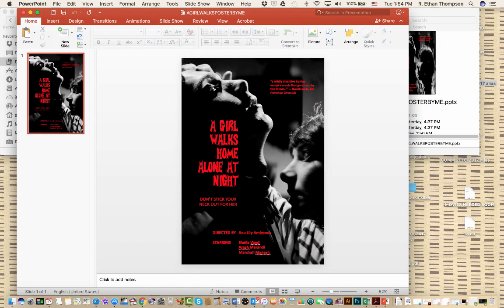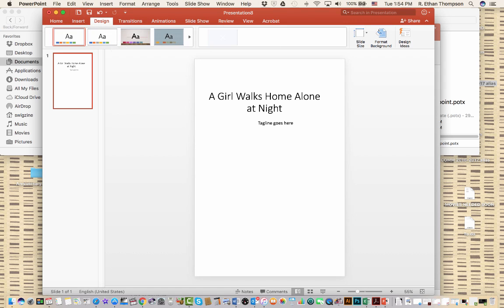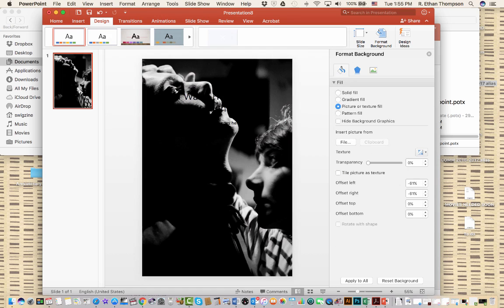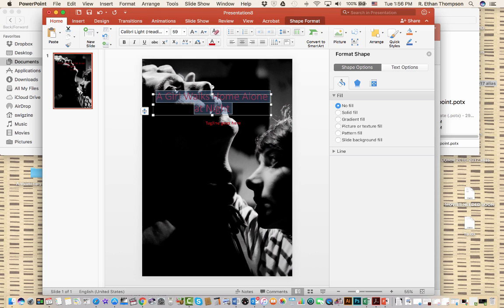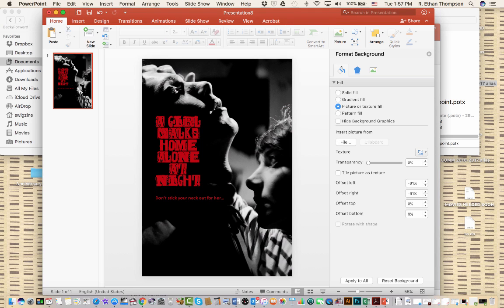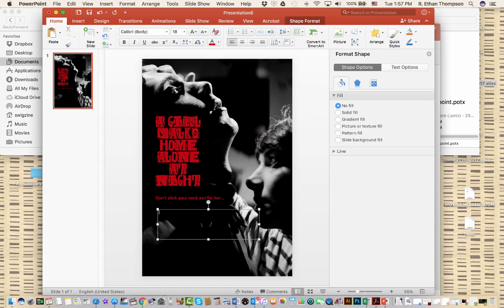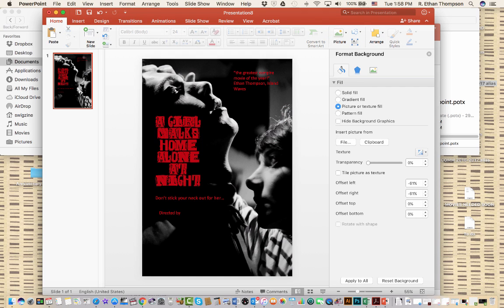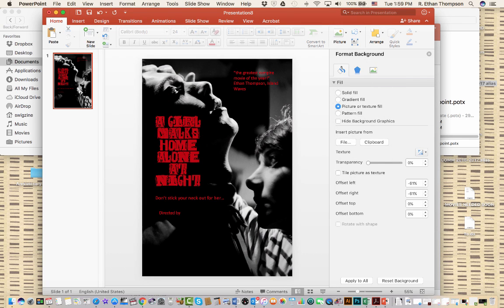Using Powerpoint to Make a Poster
Very quick and basic example of getting started on your movie poster by using Powerpoint.